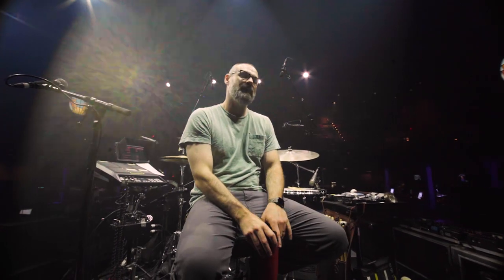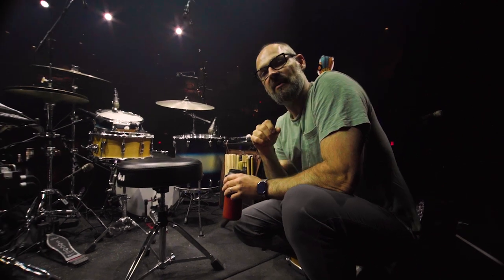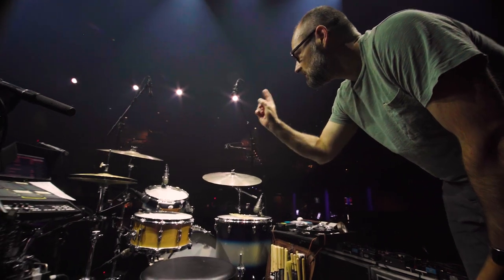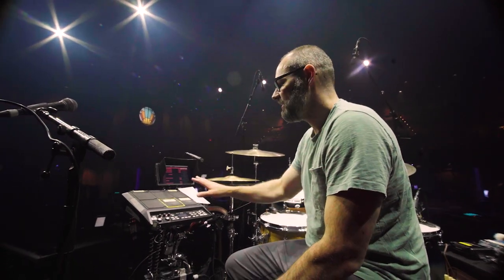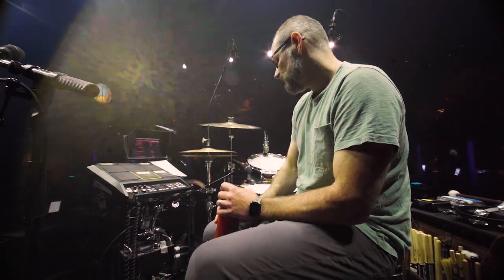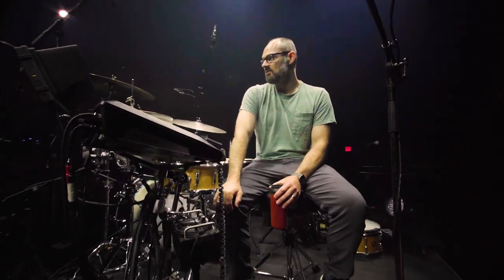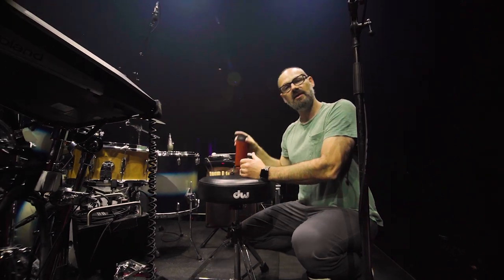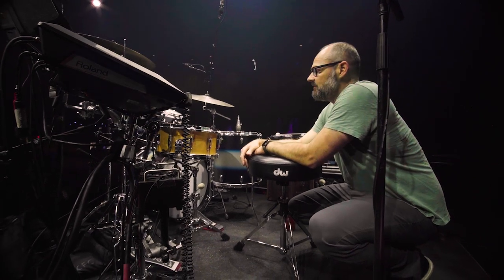Death Cab for Cutie - Jason McGerr Rig Rundown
Death Cab for Cutie's own Jason McGerr gives a rig rundown of his live show setup. Tour Dates

Filmed by Twixx Williams